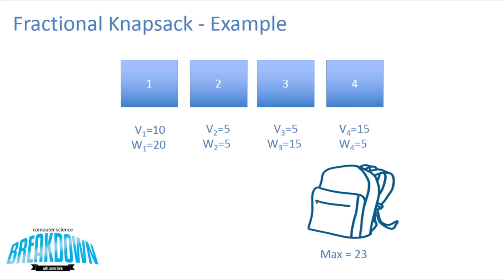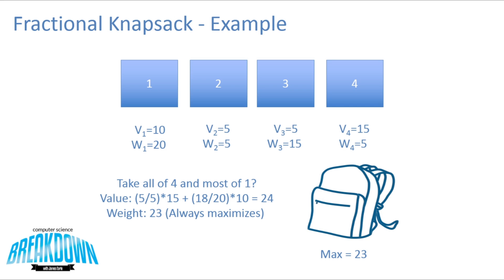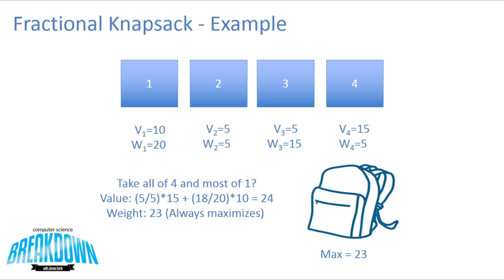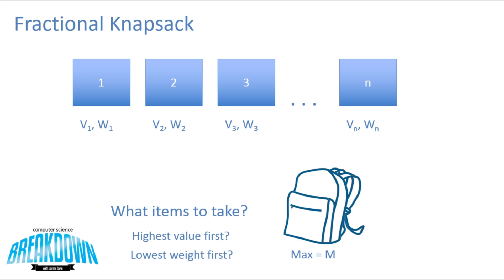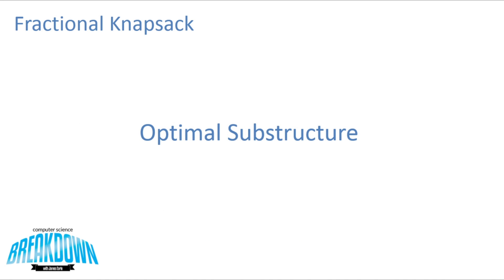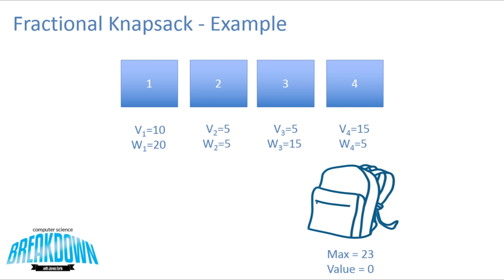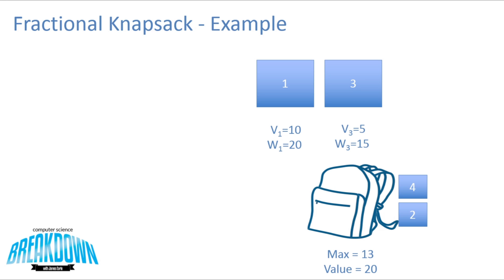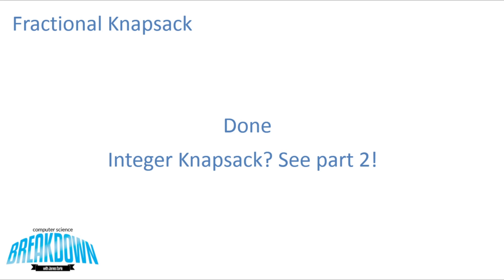The Fractional Knapsack - Greedy Algorithms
In this video we discuss the simple greedy algorithm we can use to optimize a container with some capacity, given a set of items with varying weights and values. We also prove that the problem exhibits optimal substructure and the greedy choice property.

The integer knapsack problem will be shown in part 2.